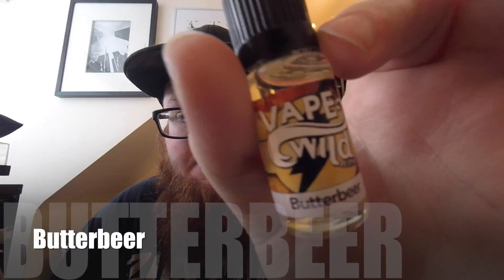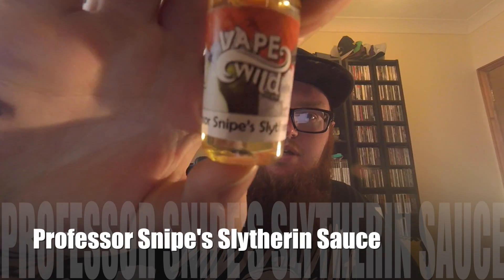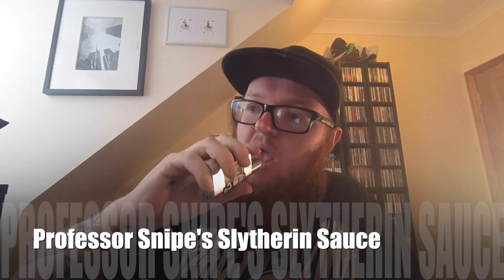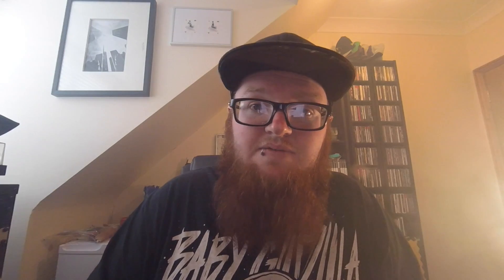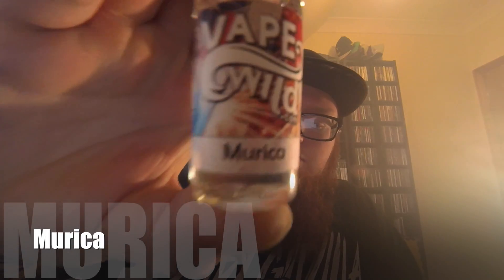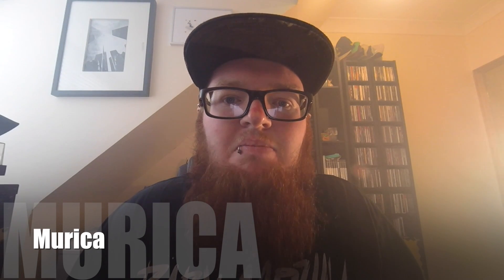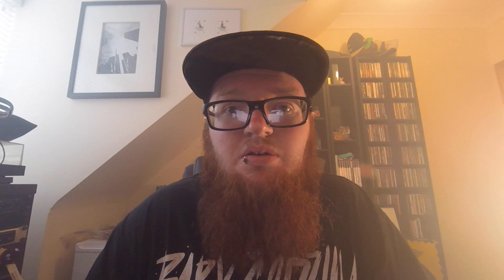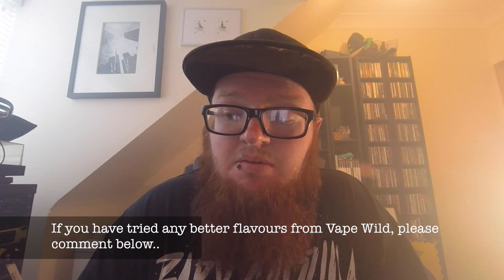Are these the worst vape e-liquids I've ever tasted? Vape Wild Juices | THISisCAS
Today I review some interesting juices from a USA based company called Vape Wild. See if you agree with me.